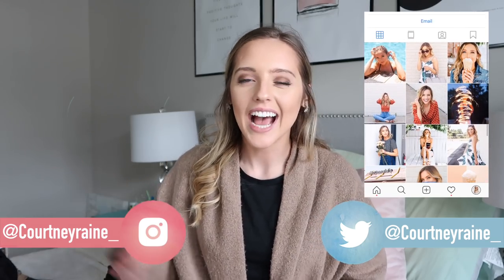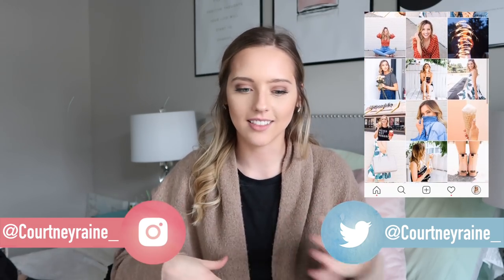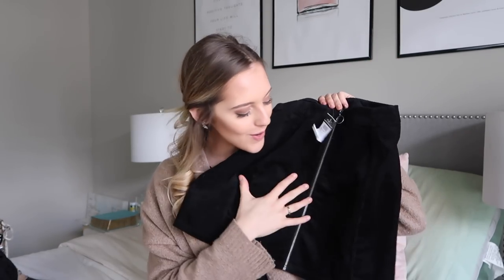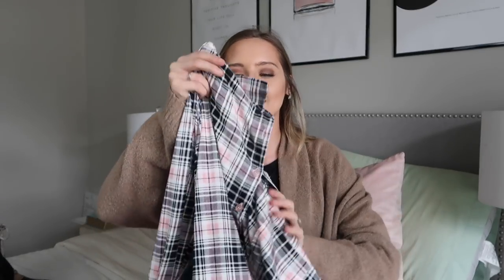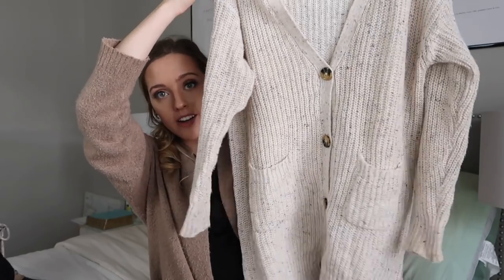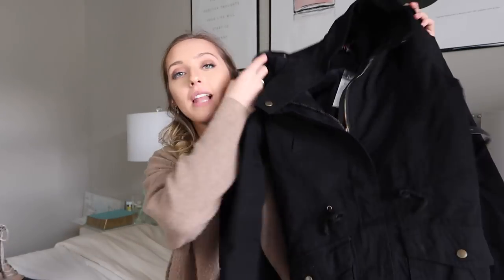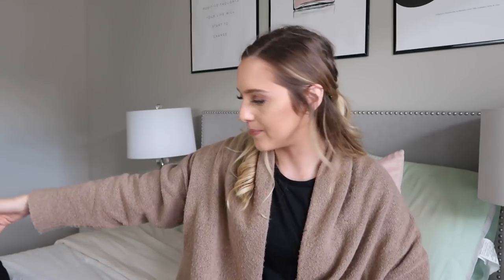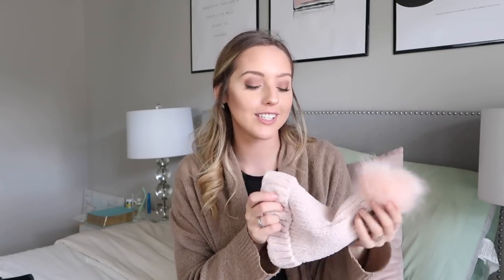HUGE $300 Winter Haul | Courtneyraine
$300 Winter Haul | Courtneyraine

Updating my winter wardrobe was so much fun. I want to reiterate that this video is not sponsored but I am so thankful that rue221 gifted me these clothes. Let me know if you guys have any questions! :)